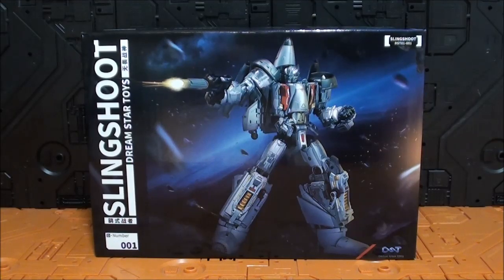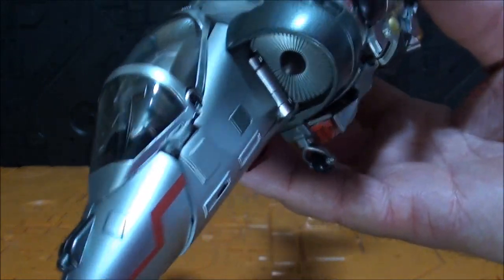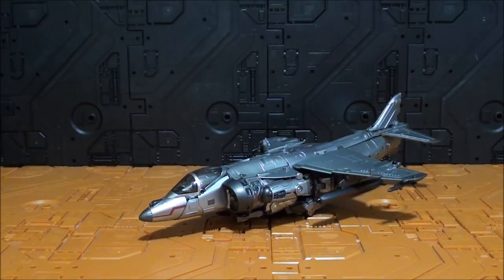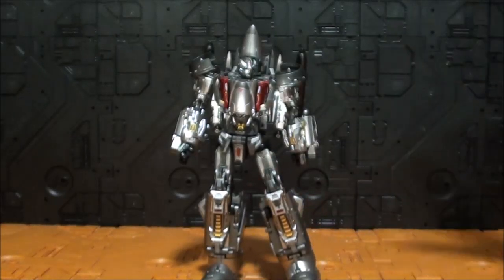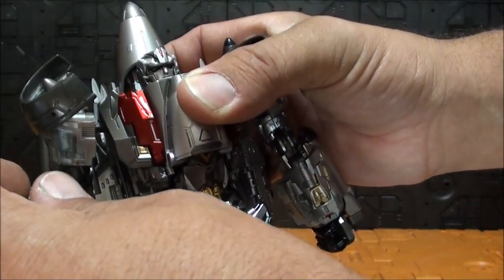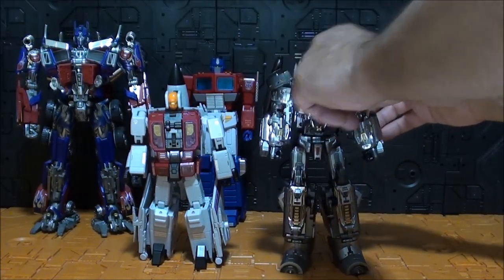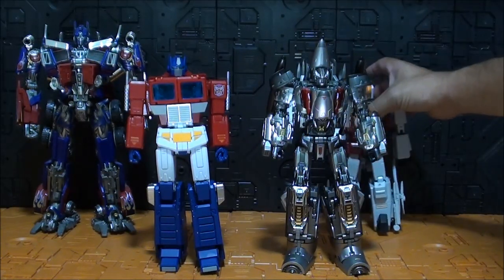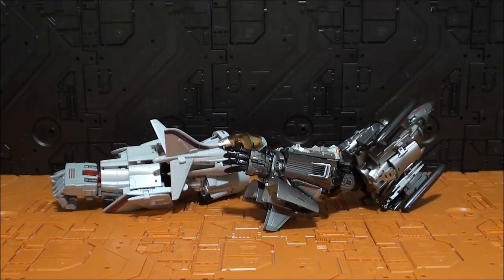Review Transformers DreamStar Toys DST01 Slingshoot Masterpiece Slingshot MpM Javitron Show.z store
Como saben todas las figuras que reviso las pueden encontrar en Show.z store:

Les invito a visitar mi página, donde encontraran mas información sobre las figuras que reviso:

Y también les recomiendo el nuevo canal de opinión sobre transformers del amigo Sandstorm, La taberna de Junkion:

Añadimos a nuestra lista de paginas amigas el blog de Daniel Garcia, alias Yetmor, donde encontraran reviews ademas de customs:

O en Twitter: @Javitronreviews

Un saludo!